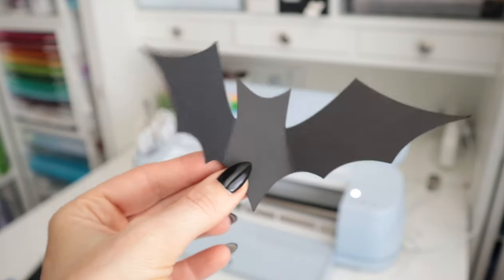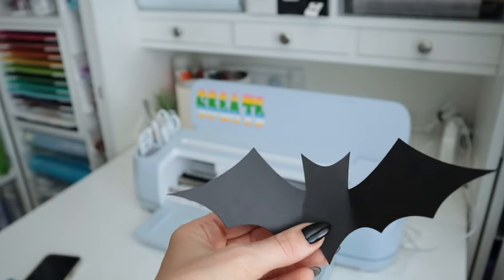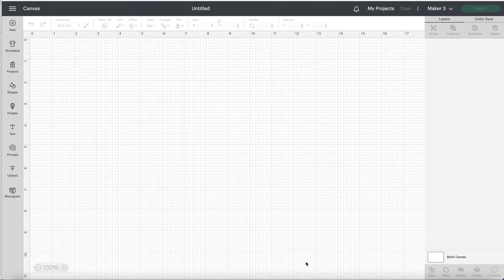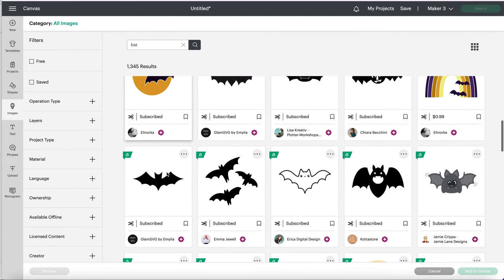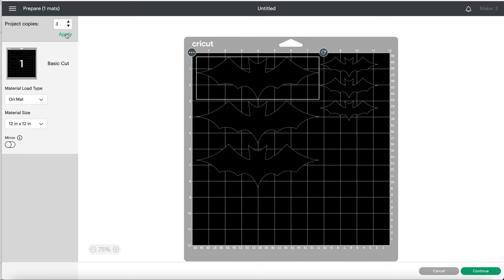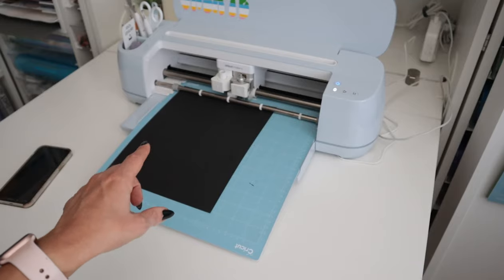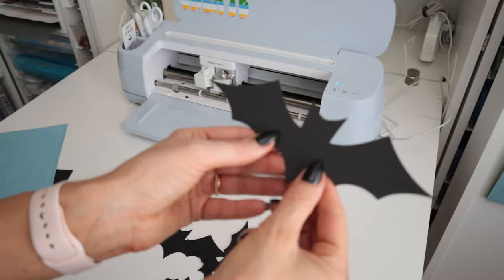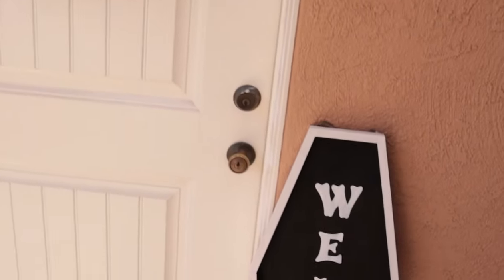HOW TO MAKE HALLOWEEN BAT WALL DECALS WITH YOUR CRICUT | EASY STEP BY STEP TUTORIAL!